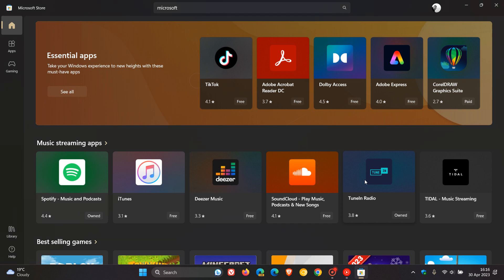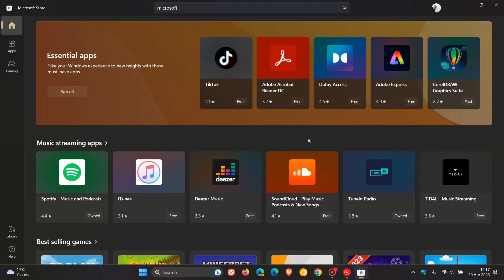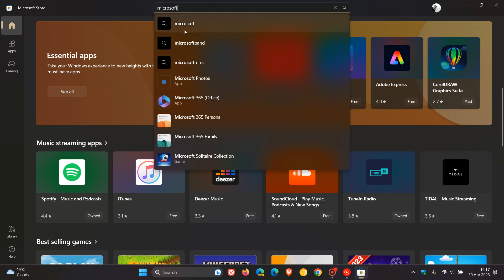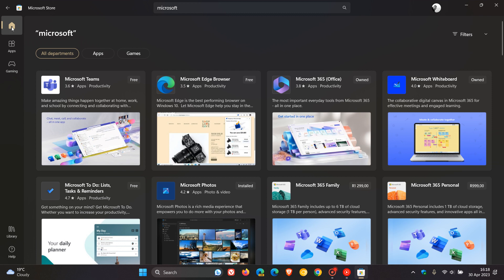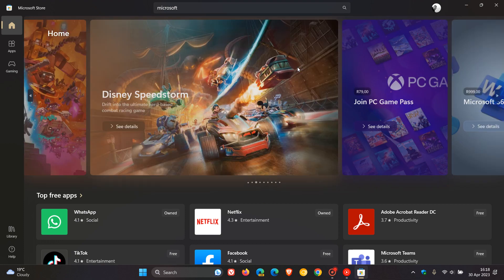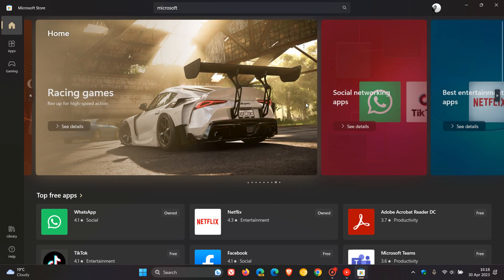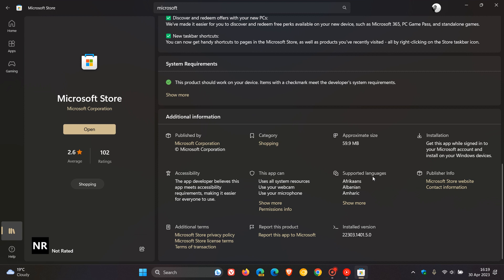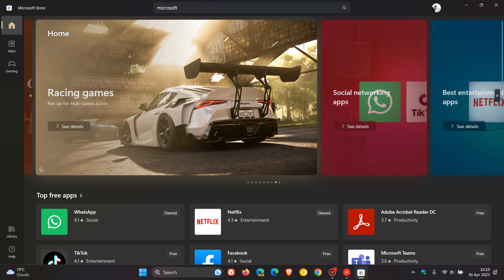UPDATE Microsoft Store's home page gets a new UI and layout for Windows 10 and Windows 11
Microsoft had previously made a couple of changes available, where the layout of the search result page was improved, with new simplified and improved product cards for apps The home page now has also been given a complete overhaul, with a brand-new UI and animations.